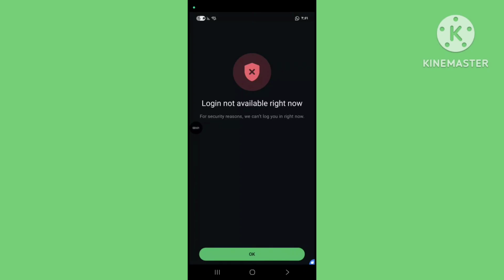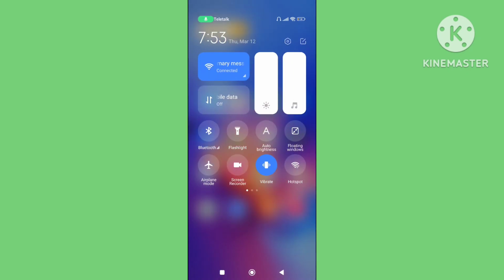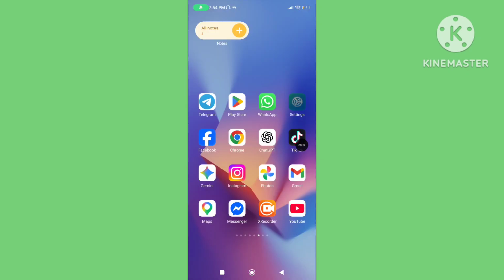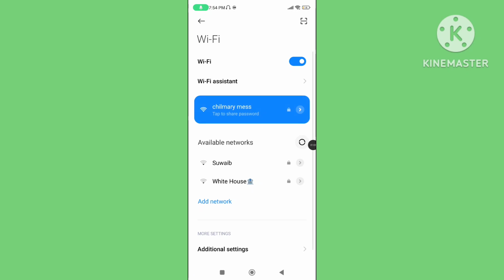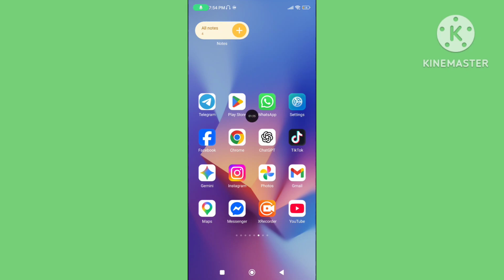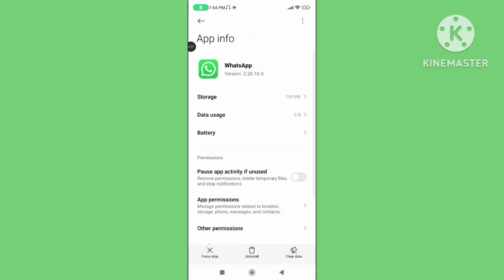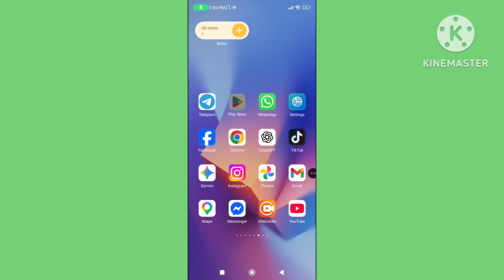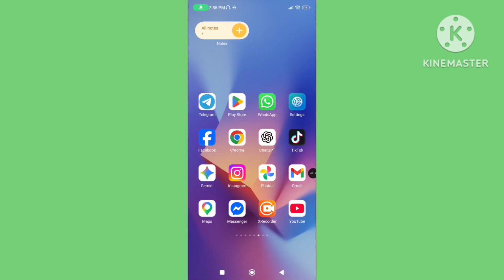How To Fix WhatsApp Login Not Available Right Now | How To Fix WhatsApp Login Problem